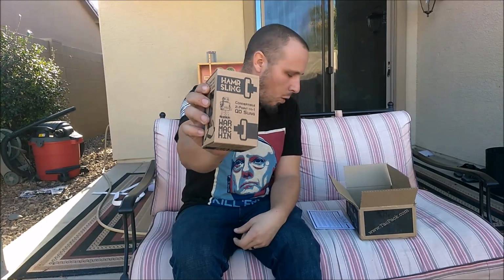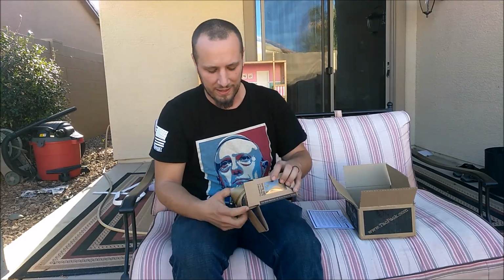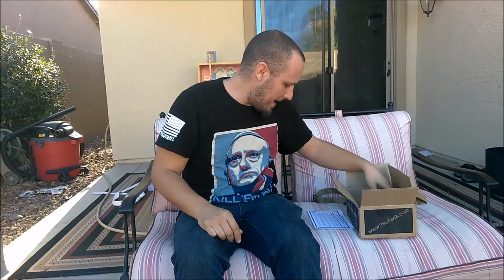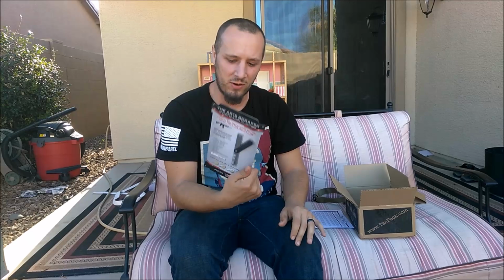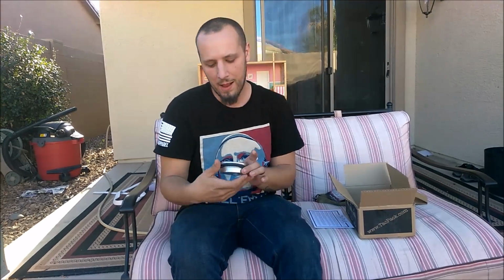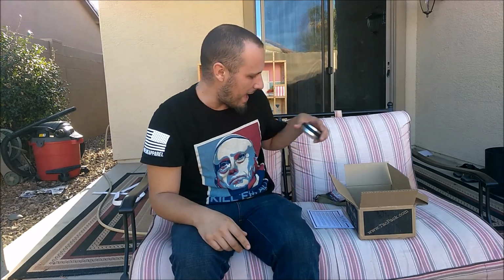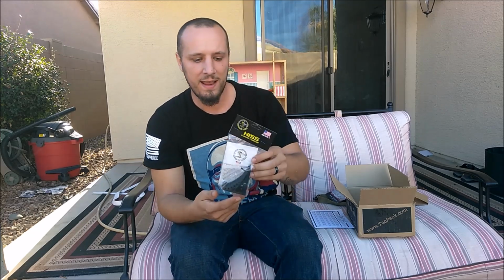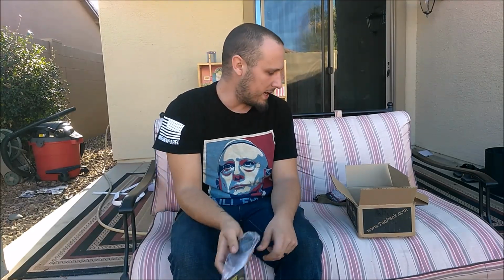Light My Fire - January 2018 TacPack Unboxing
I'm getting ready to Light My Fire after the January 2018 edition of TacPack Unboxings. Are you entered in to win a Sons of Liberty AR-15??? You should be. Your wife should be. Your neighbor's grandma should be. Your favorite cook at your favorite pizza place should be. I think you get it by now.

Fiberlight Tinder - $10.00
Mobile Marksmen HISS - $35.00